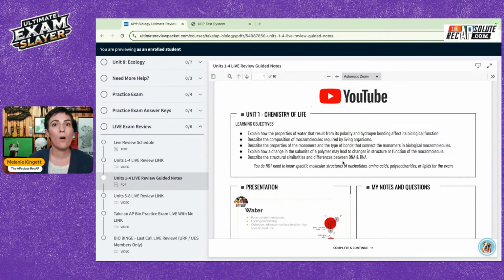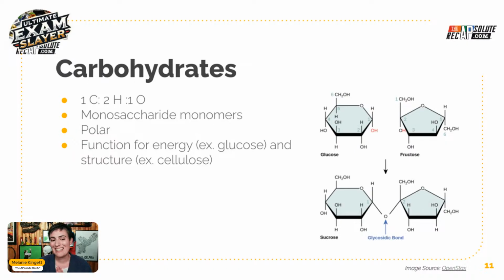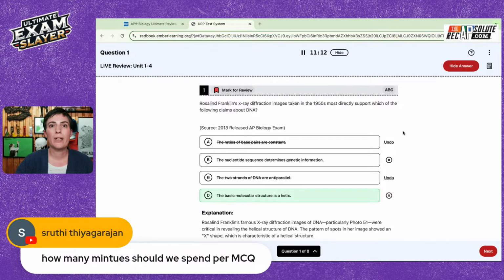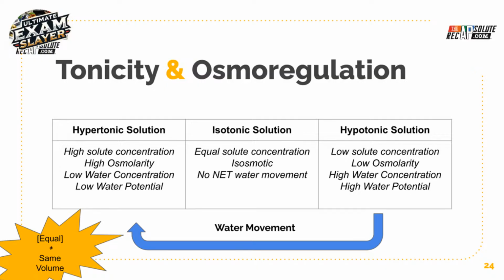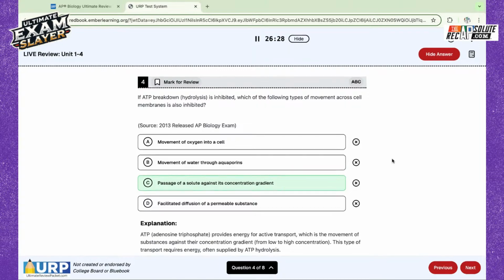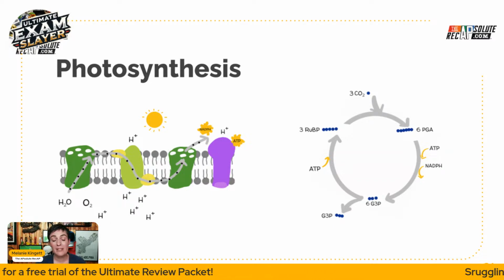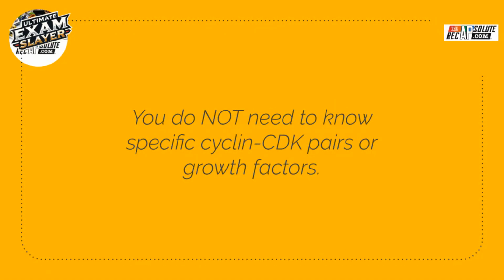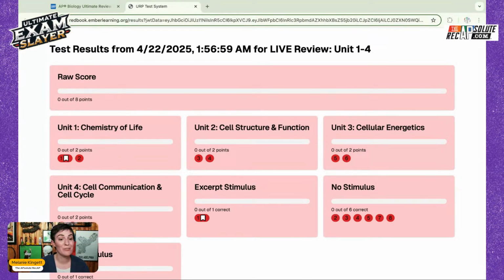2025 AP Bio Exam Final Review - Units 1-4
2025 AP Bio Exam Final Review - Units 1-4

STUDENTS, GET A COPY OF THE LIVE STREAM STUDY GUIDE BY SIGNING UP FOR A FREE PREVIEW OF THE ULTIMATE REVIEW PACKET:

The Ultimate Review Packet is designed to help you learn and practice AP® Biology with study guides, summary videos, practice questions, and FRQs. The Ultimate Exam Slayer is your secret weapon for test-day domination, packed with expert test tips, multiple-choice questions, and an AP® Exam simulator to ensure that you're fully prepared and confident.